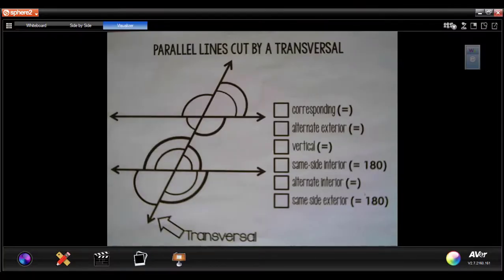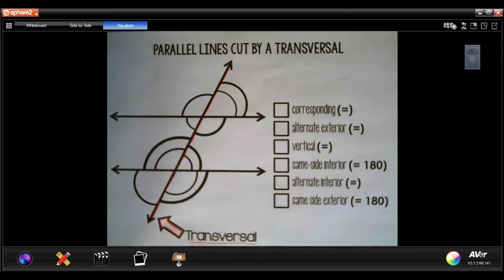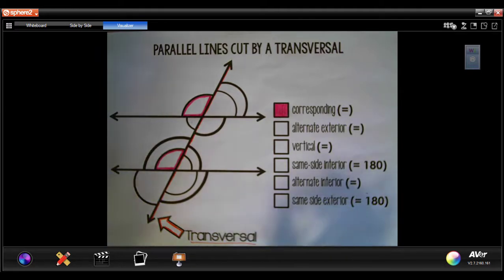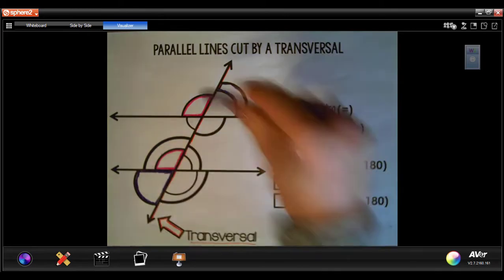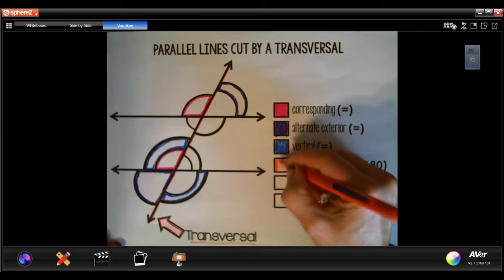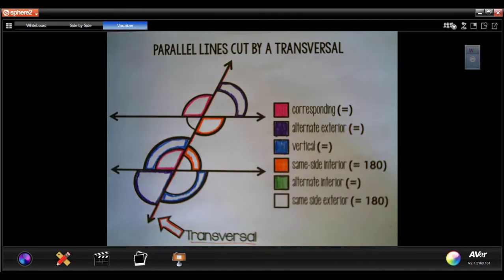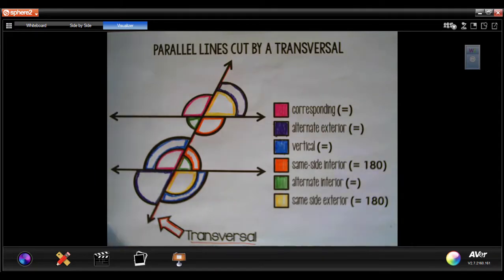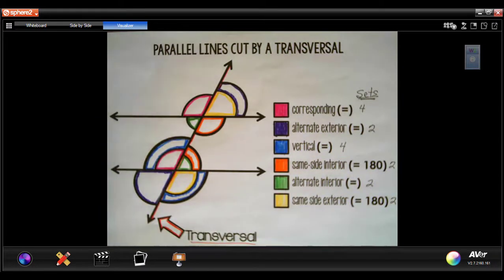Angles Created by Parallel Lines Cut by a Transversal